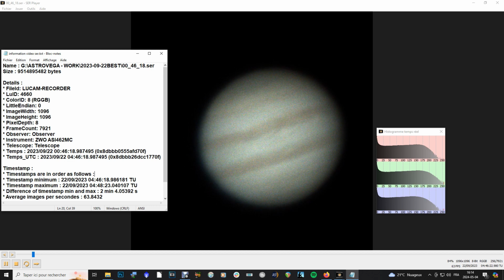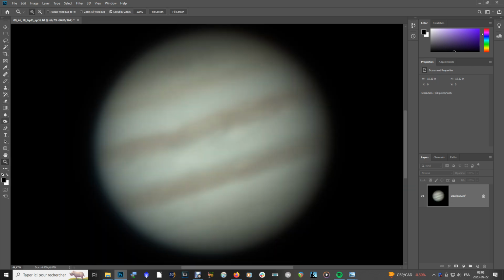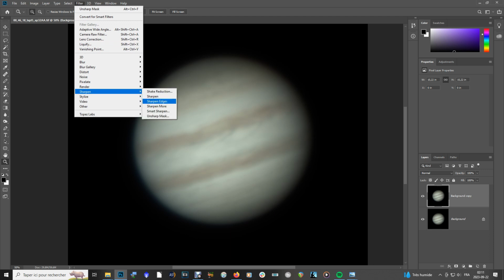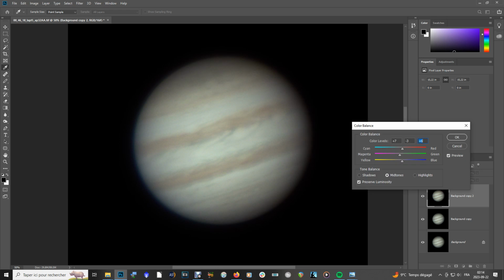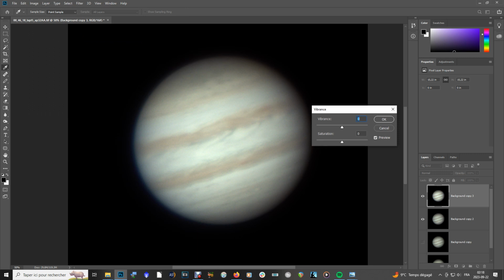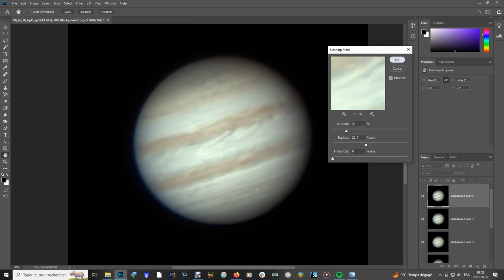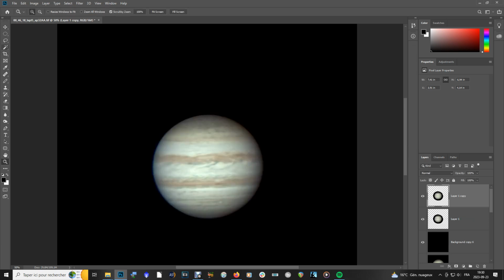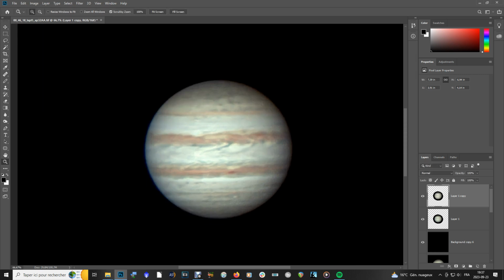Jupiter's Majesty Unlocked: Easy Photoshop Tutorial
Transforming Raw Data into Stunning Art:
From the moment you capture Jupiter's image through your telescope to the final touches in Photoshop, this tutorial will demystify the process, making it accessible to beginners and seasoned photographers alike. Witness the transformation as we bring out the intricate details and vibrant hues hidden within the raw data.

Videos and music and other images by Stefano Pando.
2024